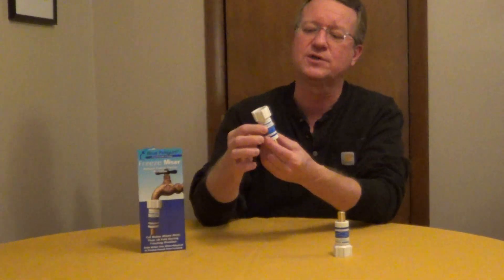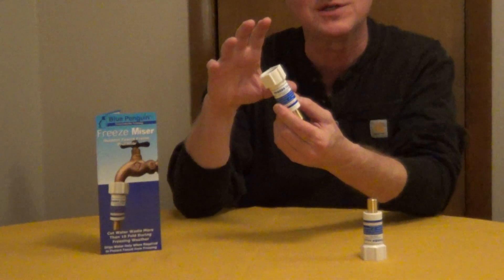Prevent an Outdoor Faucet from Freezing - Freeze Miser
Freeze Miser is an outdoor faucet freeze protector. It screws onto the outdoor faucet and allows a small amount of water to drip out of the faucet to prevent pipes from freezing and bursting.

The device was developed to prevent outdoor water pipes from freezing in animal waterers in feedlots and ranches.

There is no adjustment needed. Just screw on to the outdoor faucet and turn on the water. It only allows a small amount of water to drip if the temperature drops below 37 degrees F.